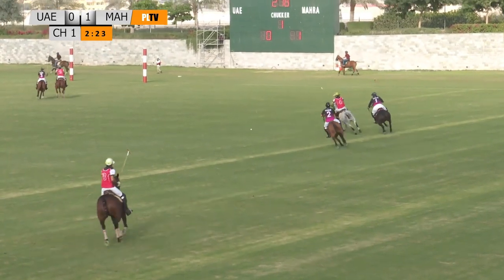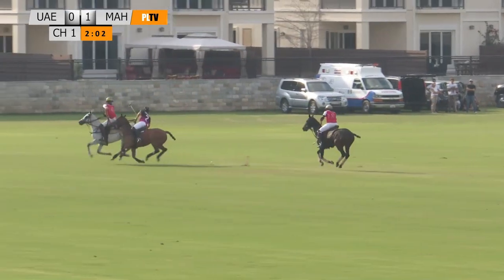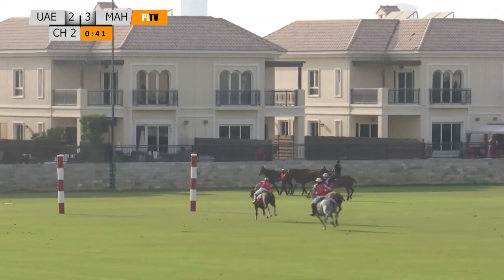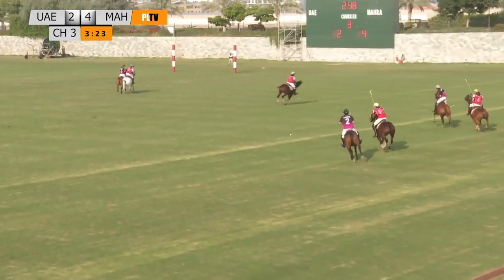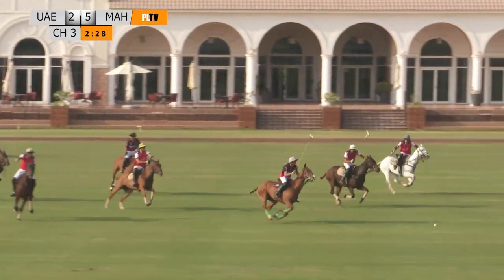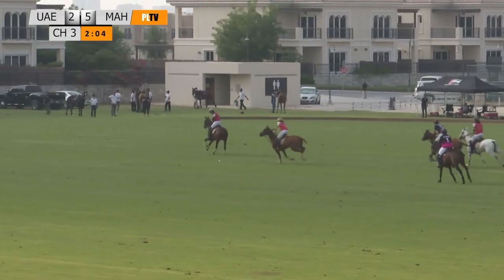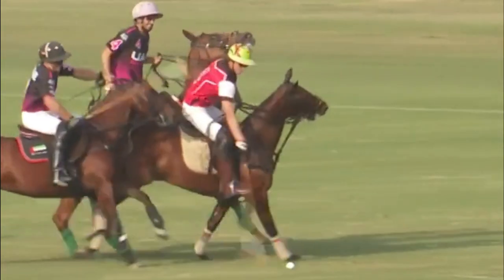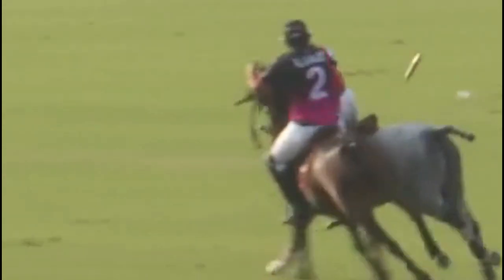UAE vs Mahra - AHPRC League - Highlights